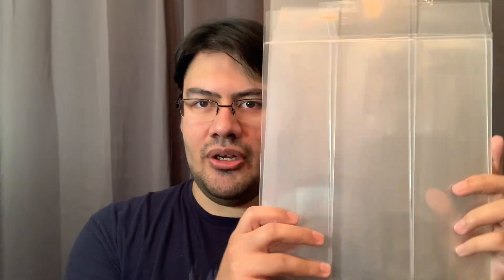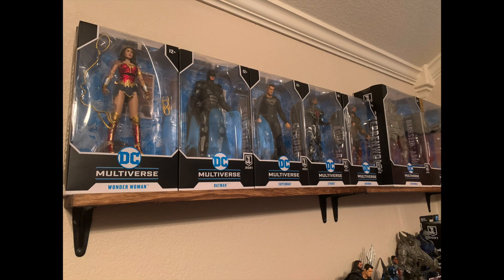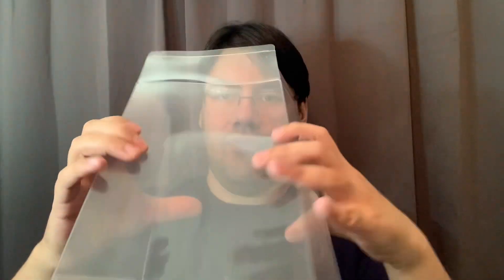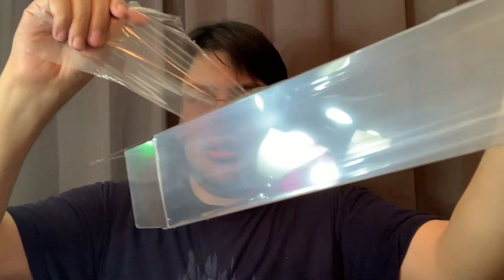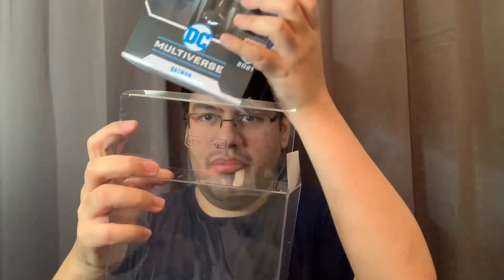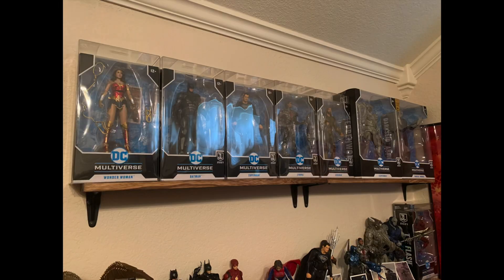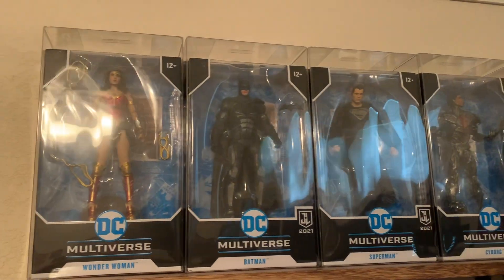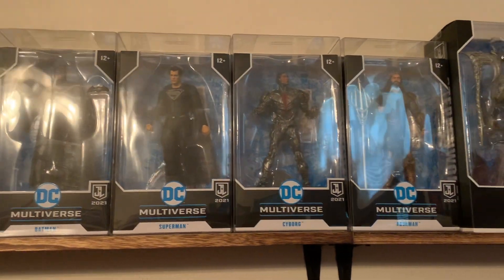DC Multiverse EVORETRO Protectors!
As many of you know here I collect some DC Multiverse figures.  I wanted to protect them and found some Evoretro toybox protectors during Prime Day.  Here I take a look at the protectors and place them on my DC Multiverse figures.  Do you have toybox protectors?